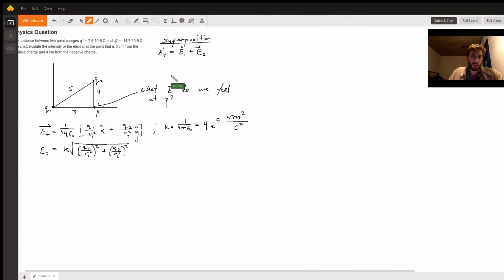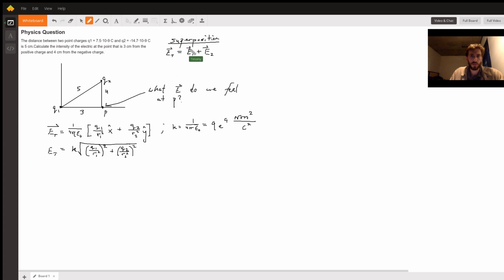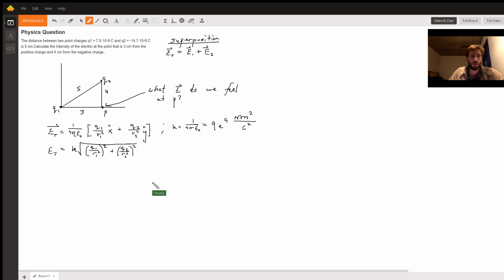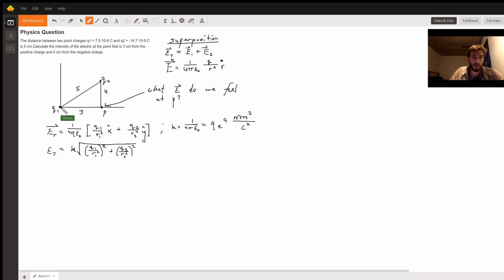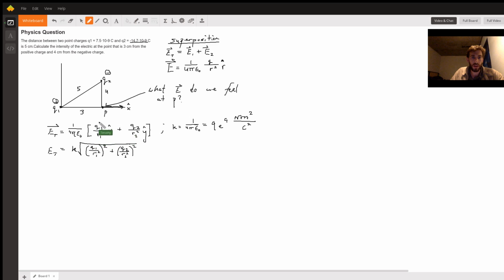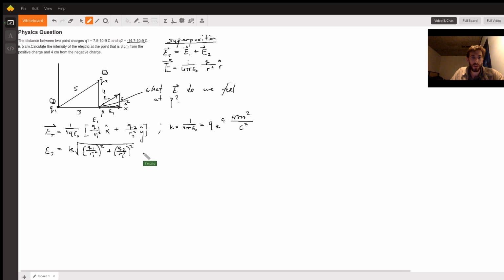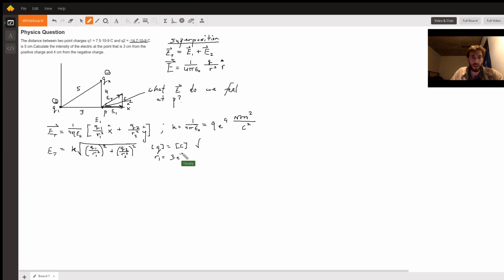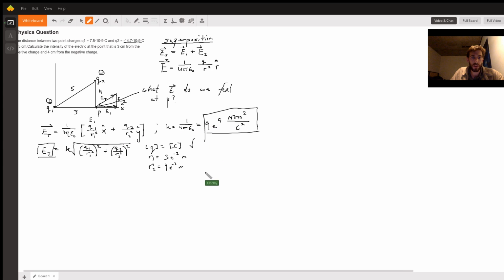Magnitude of Electric Field from two charges on a point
Question: Physics Question
The distance between two point charges q1 = 7.5⋅10-9 C and q2 = -14.7⋅10-9 C is 5 cm.Calculate the intensity of the electric at the point that is 3 cm from the positive charge and 4 cm from the negative charge.

Answered By:

Timothy D.